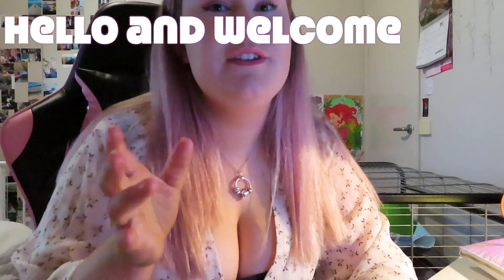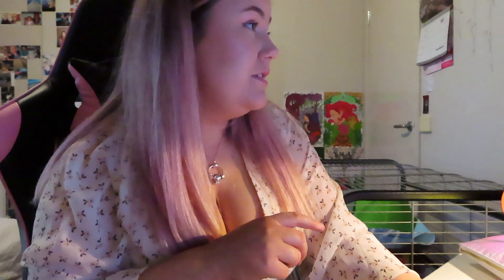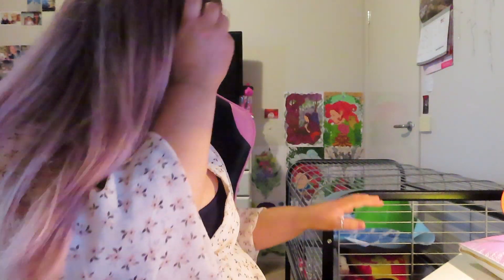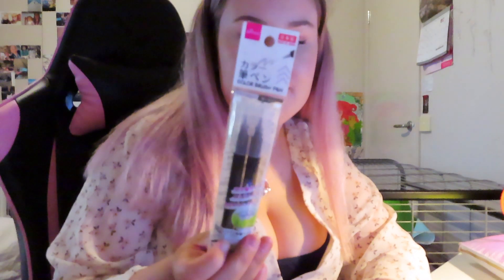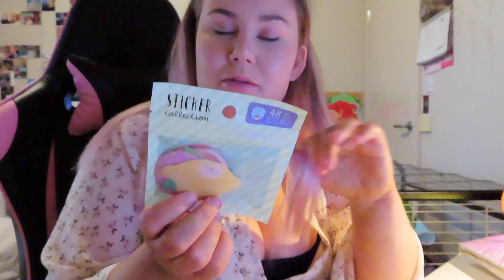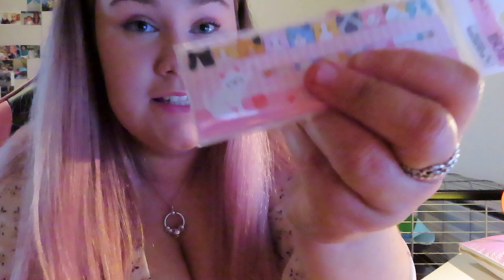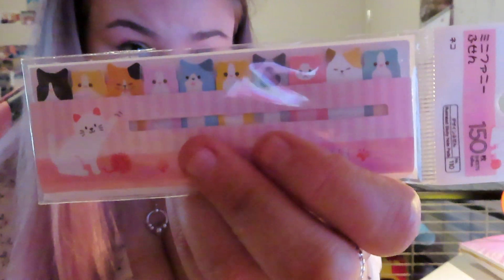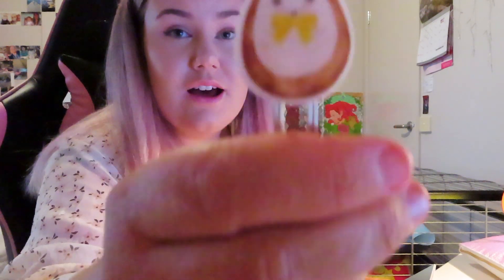My dasio haul// TIARNEASHLEE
hi guys! today video is about ...

xoxo Tiarne